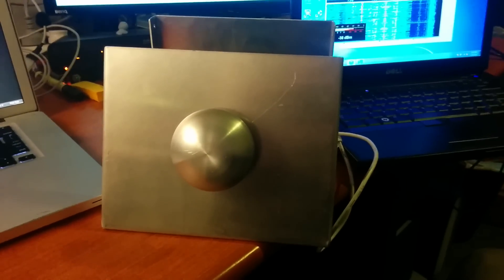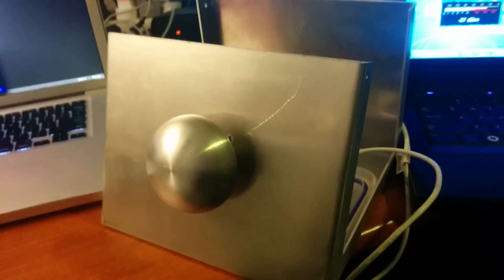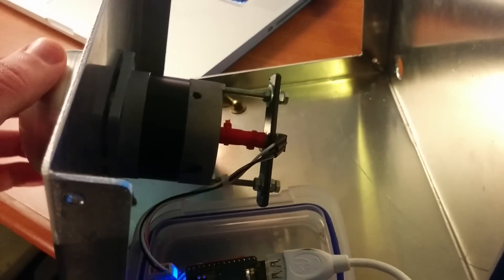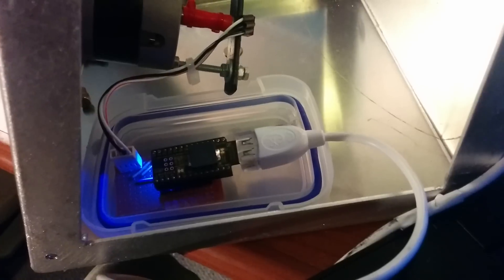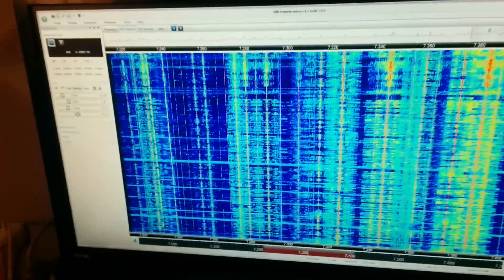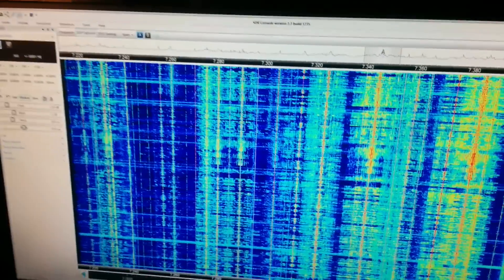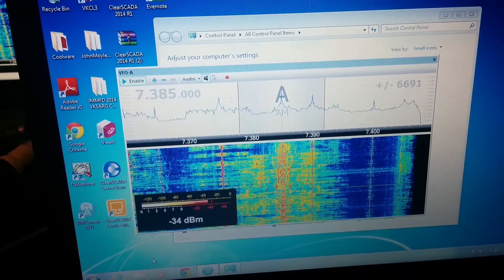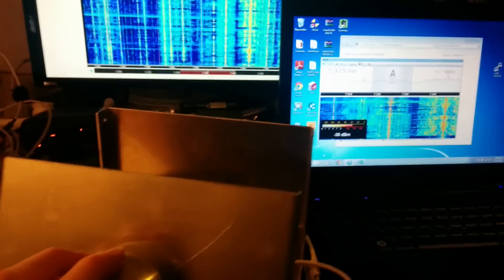SDR-Radio Control Knob Demo